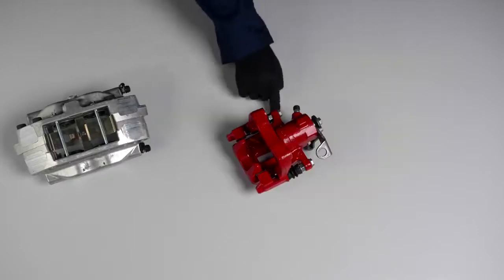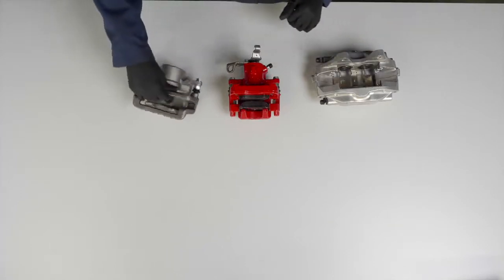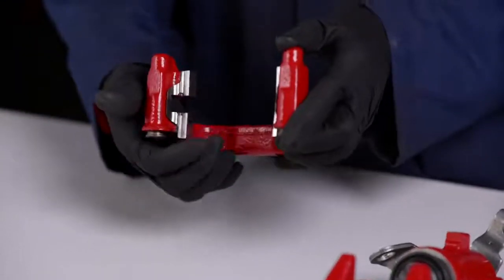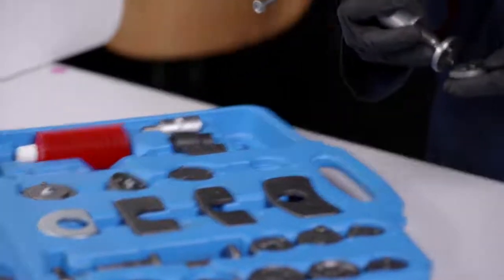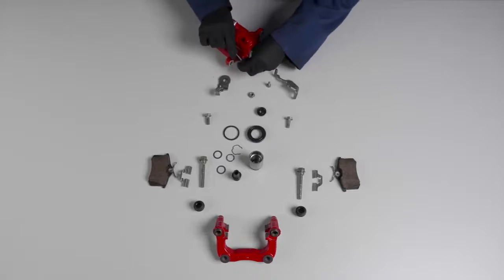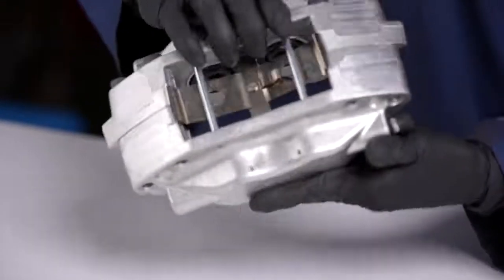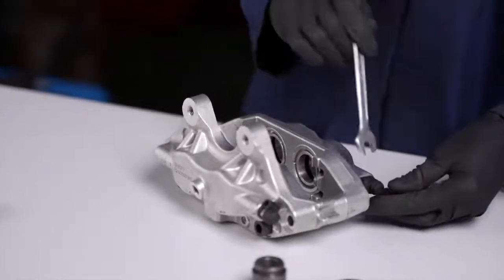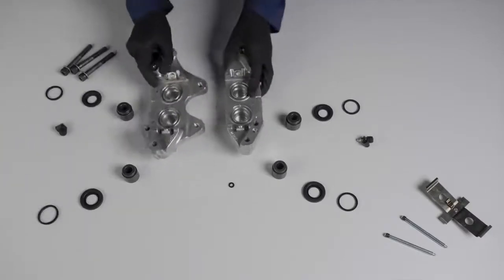[ENG] Frenkit | What types of brake caliper exists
In this video we will learn the different types of brake calipers, as well as their components and operations.

We can distinguish between two types of brake calipers: fixed and floating. Unlike floating calipers, fixed calipers do not move any part of the caliper. In the case of floating brake calipers, when the piston touches the disc, the caliper body moves until the other pad presses on the other side of the brake discs. In addition, floats can be with or without a handbrake mechanism.